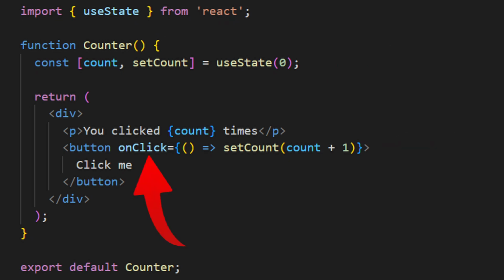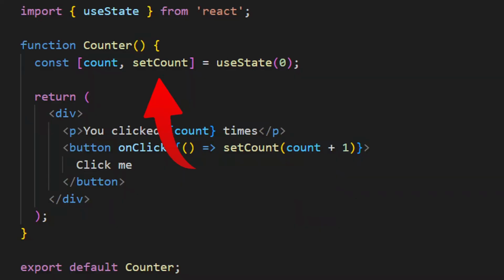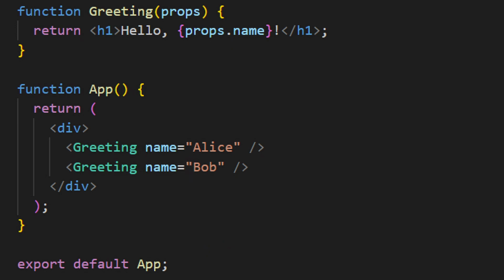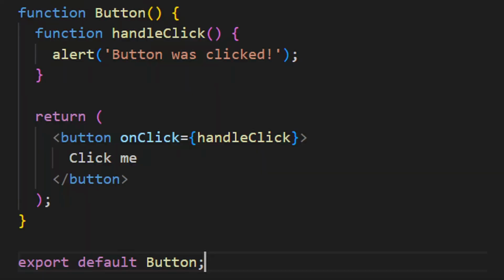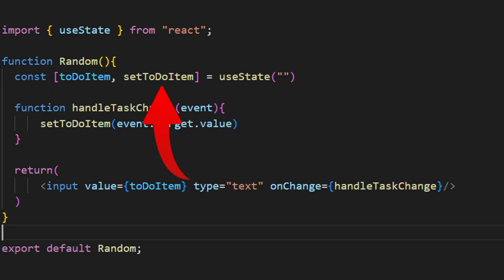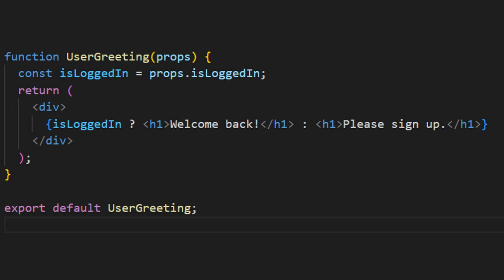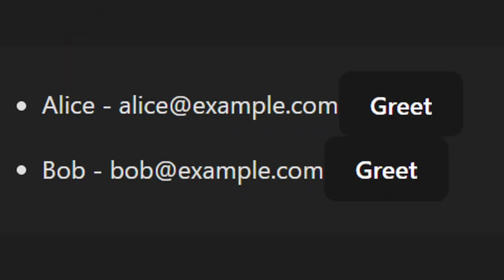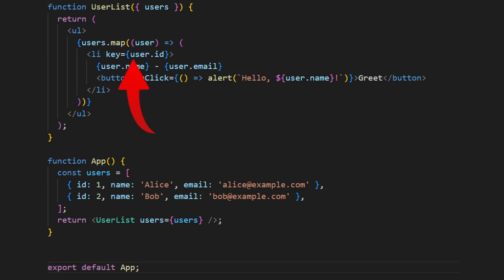The 5 BASIC React hooks and functions I learnt.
These are the 5 react hooks and functions that I learnt so far!

Timestamp:
0:00 Intro
0:09 UseState
1:31 Props
2:20 Event Handling
3:32 Condition Rendering
4:10 List Rendering
5:59 So ya...